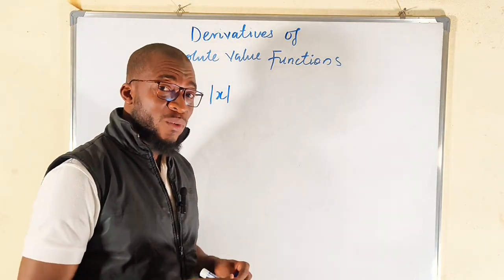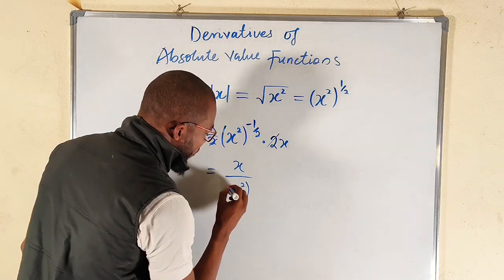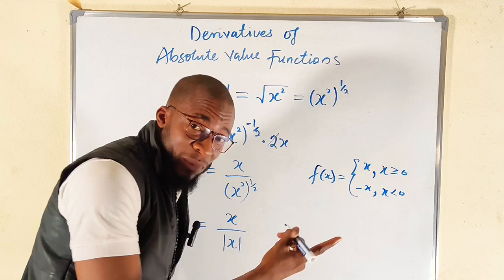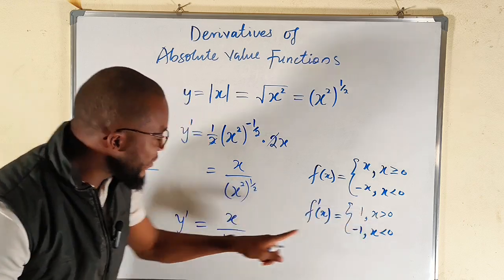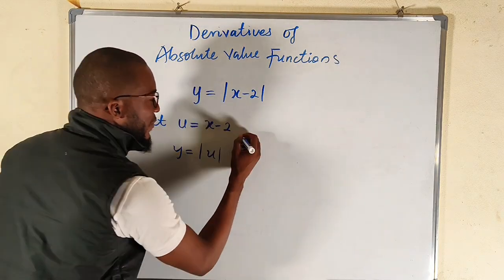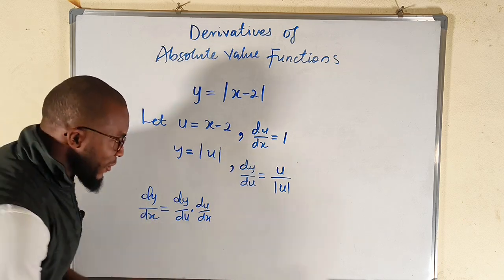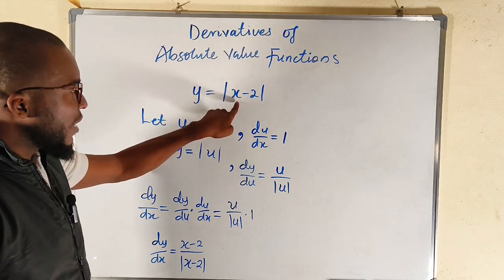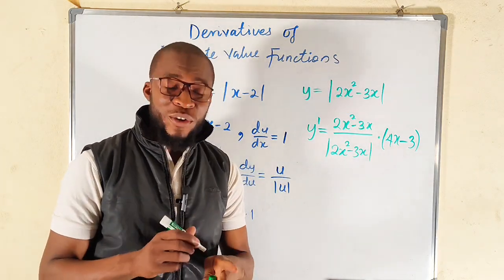Two different ways to differentiate absolute value function